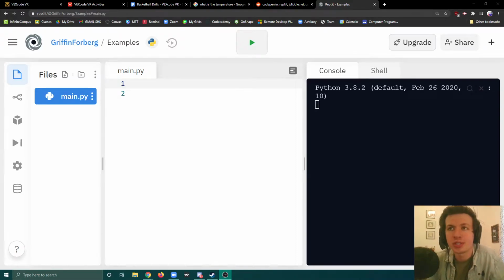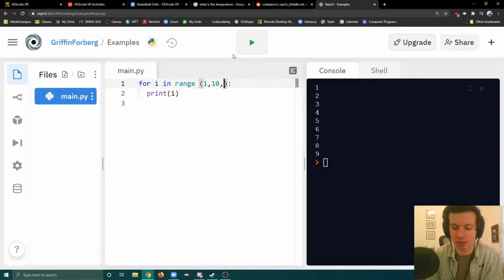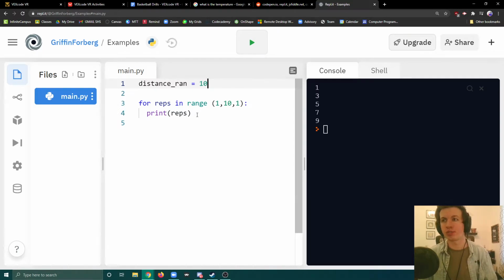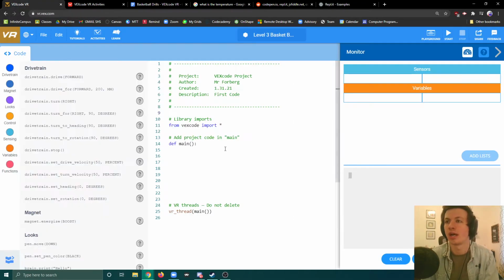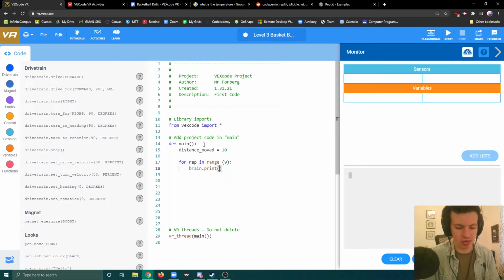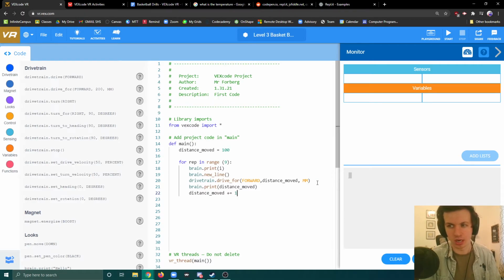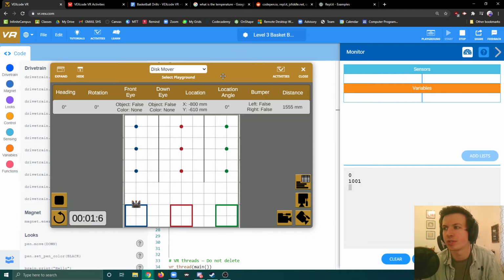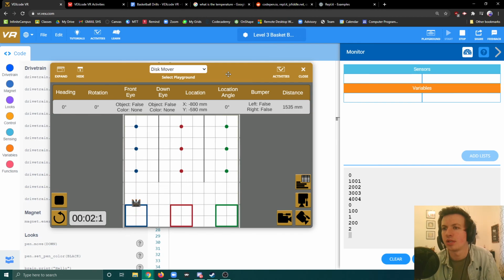VEX VR - For Loops